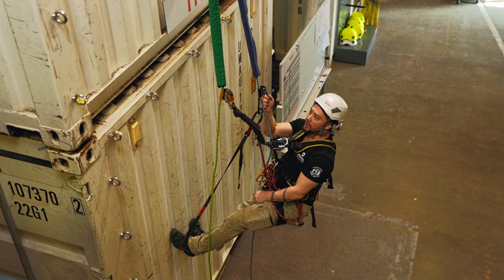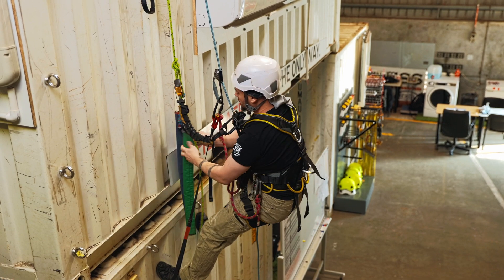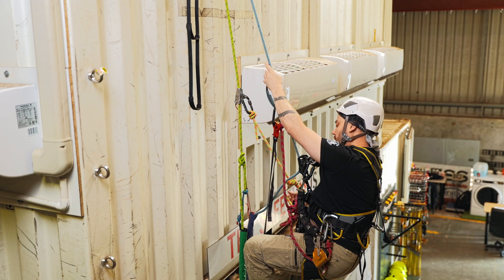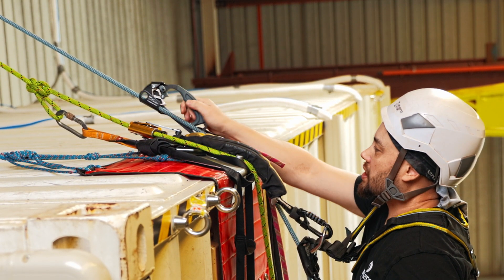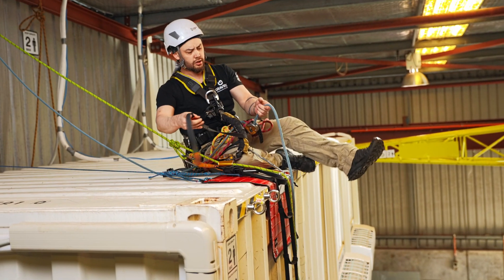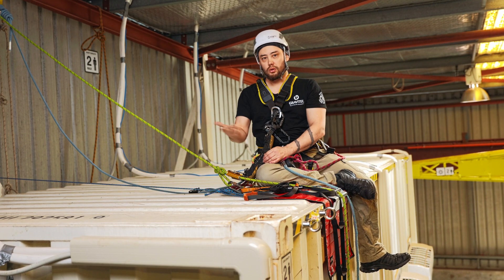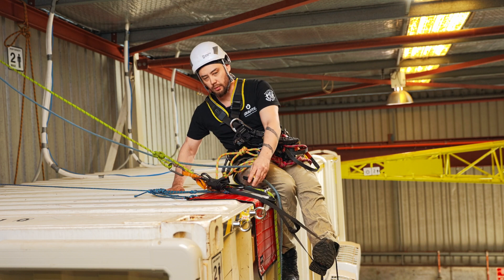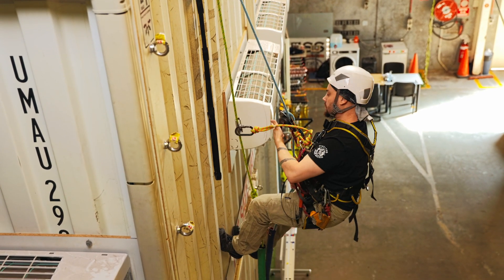IRATA Level 1 - Passing 90 degree edge and mid rope protection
The edges of roofs, platforms, cliffs, cavities and other drops may be unprotected or surrounded by edge
protection such as guardrails or parapet walls. In many cases, the edge presents both an awkward
 obstruction for the rope access Technician and a contact hazard to the ropes.